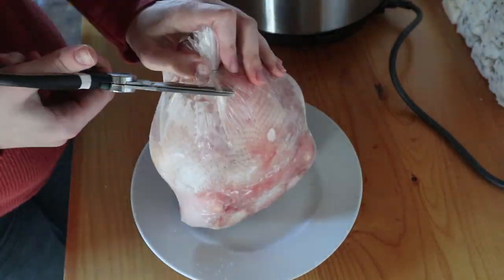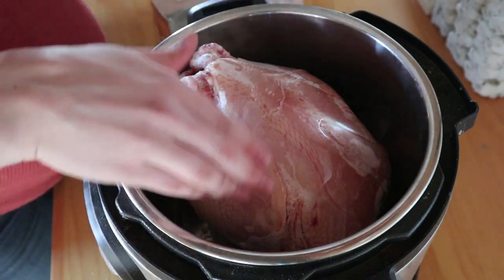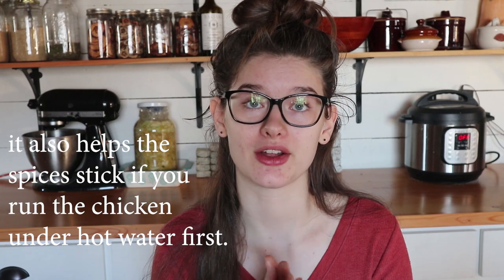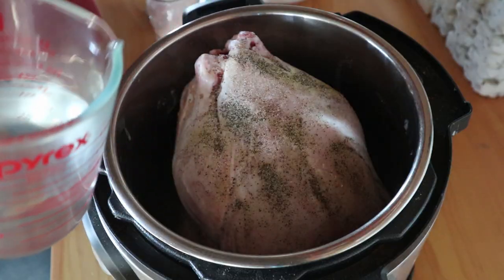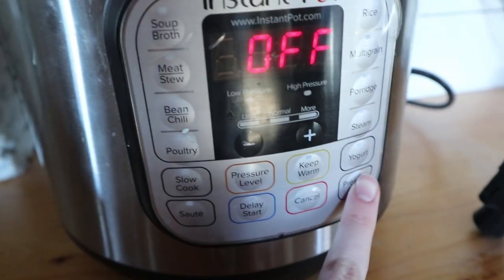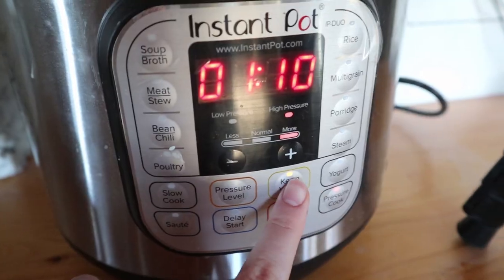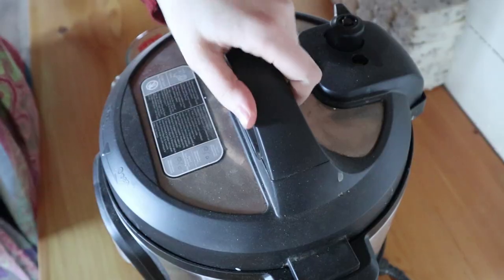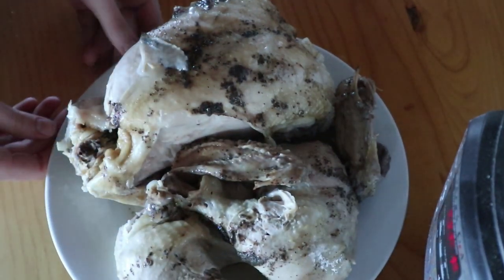HOW TO COOK A WHOLE FROZEN CHICKEN IN THE INSTANT POT | Easiest Chicken Recipe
For 6 quart Instant Pot:

4 lbs whole chicken – 60 minutes

5 lbs whole chicken – 70 minutes

For 8 quart Instant Pot:

4 lbs whole chicken – 40 minutes

5 lbs whole chicken – 50 minutes

6 lbs whole chicken – 60 minutes